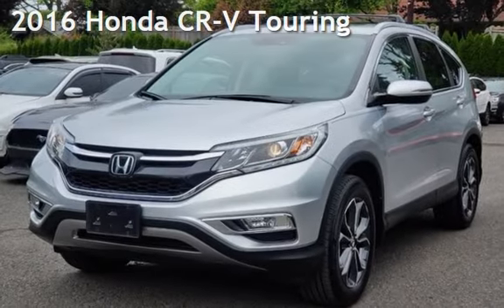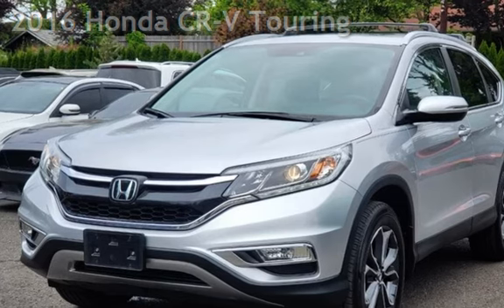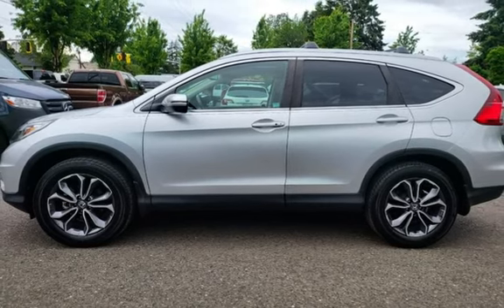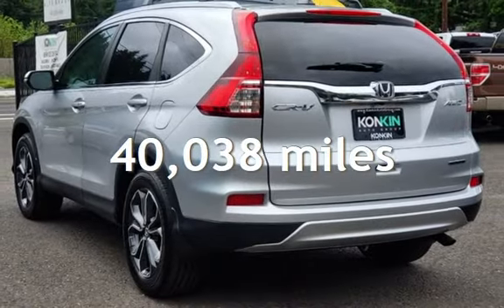2016 Honda CR-V Touring for sale in Portland, OR